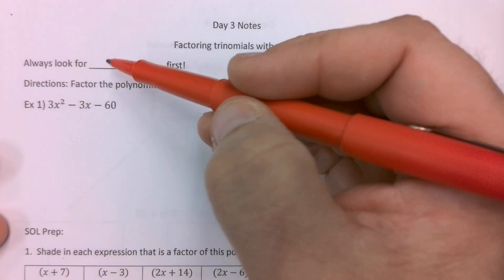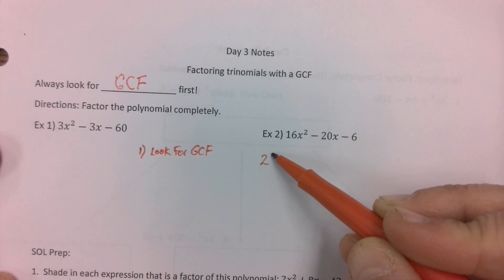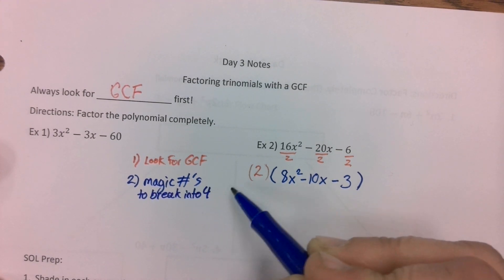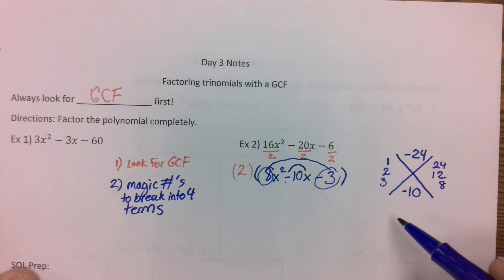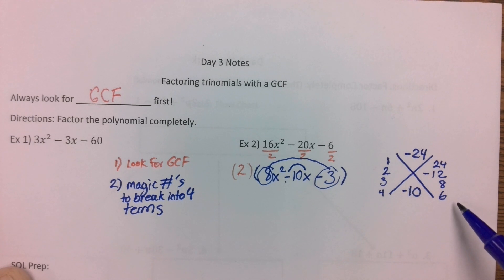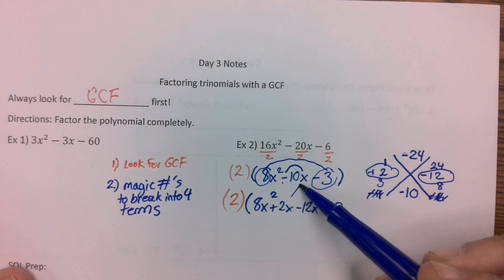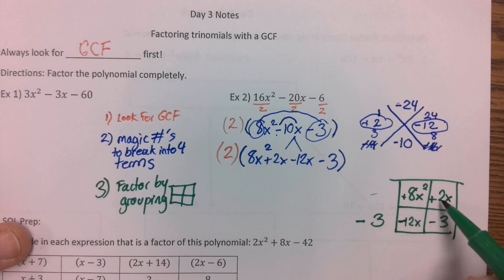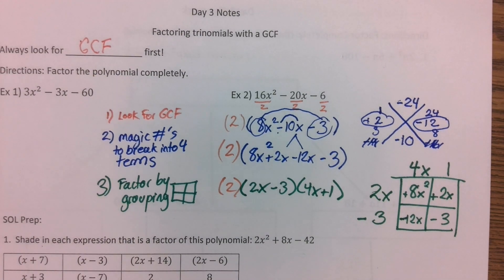2 Video | Factoring Trinomials with GCF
Watch this video then try the SOL practice problems and watch video 3 to check your work.